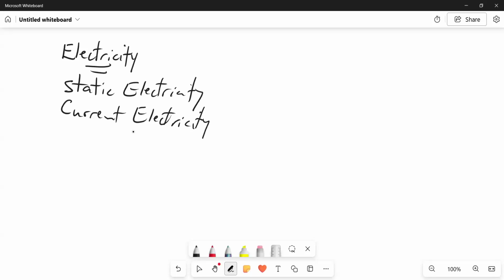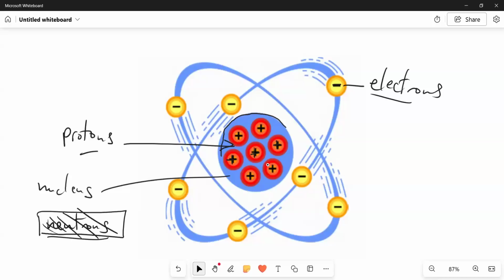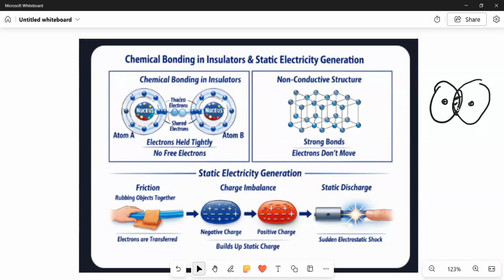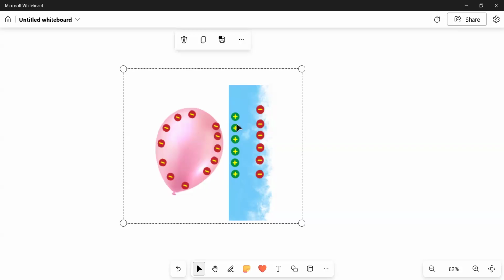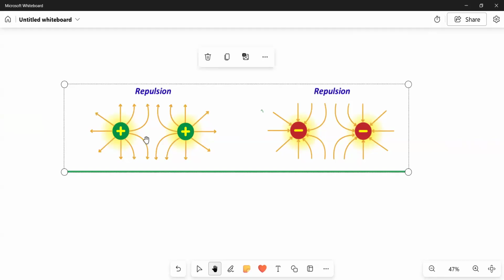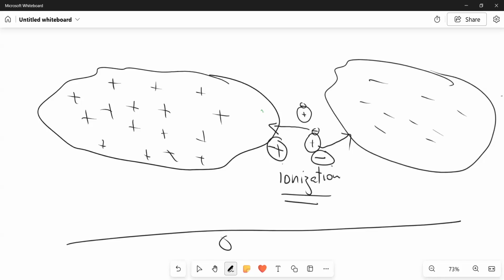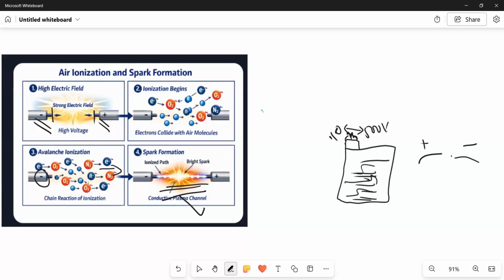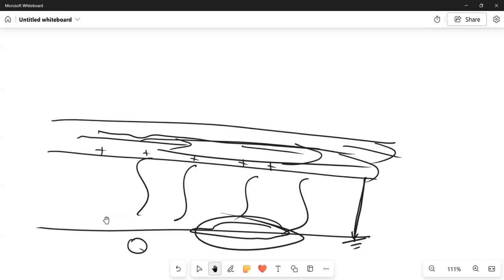Class Video - Static Electricity